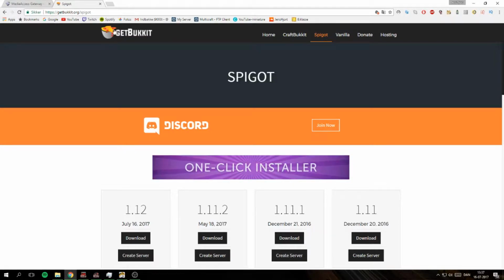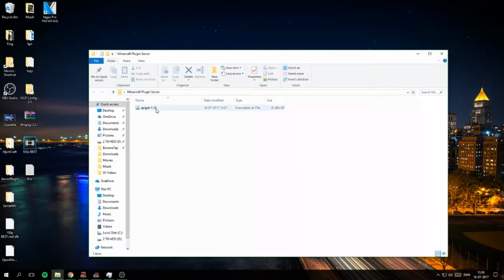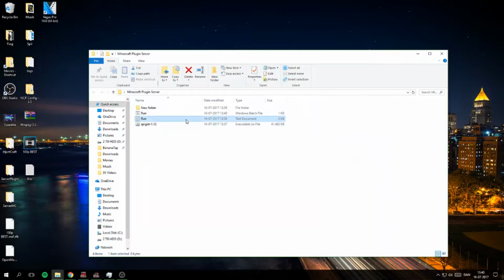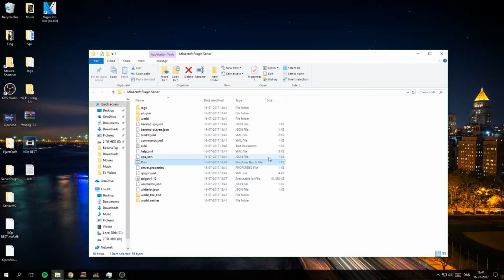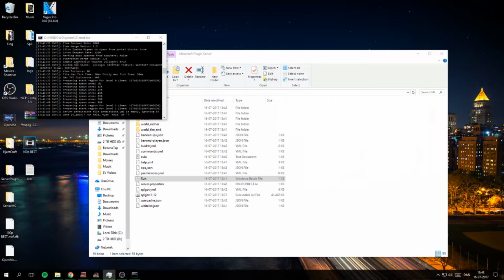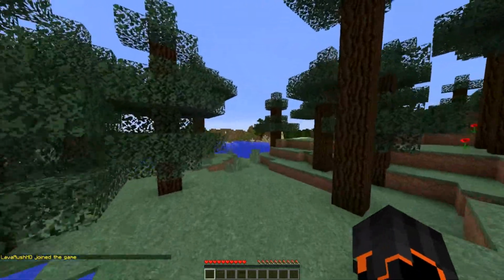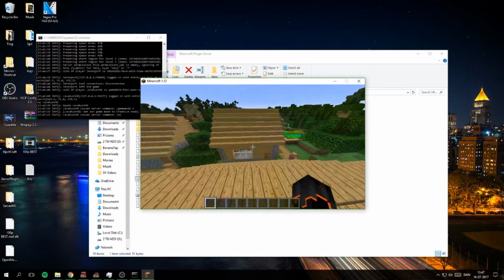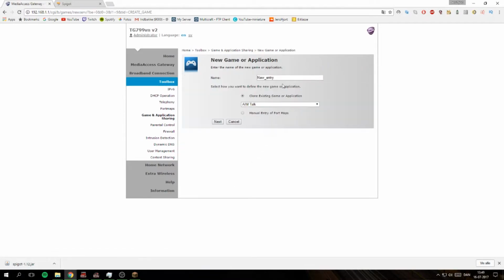[1.12] How to make a Minecraft Spigot server ➡LavaRushHD⬅